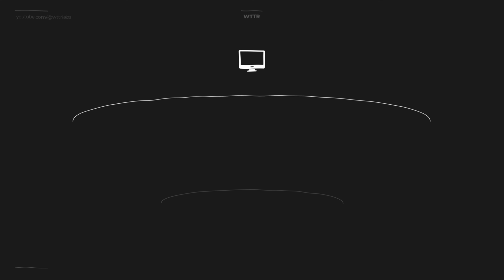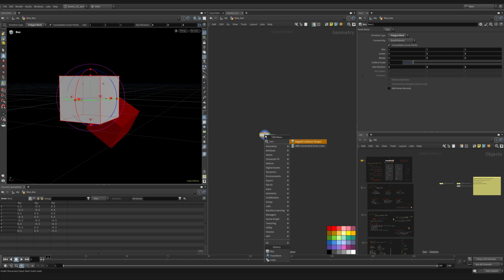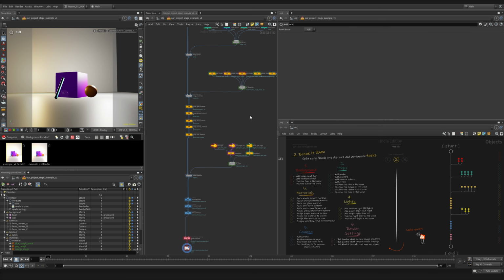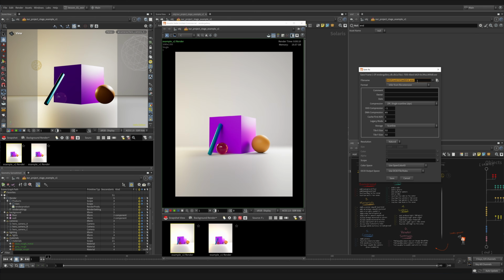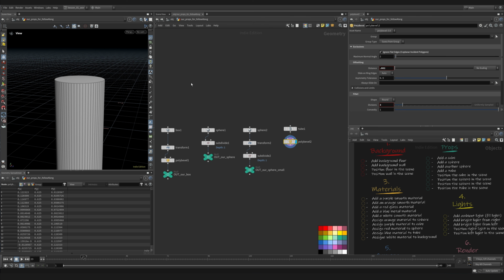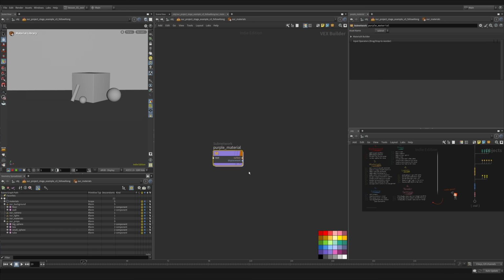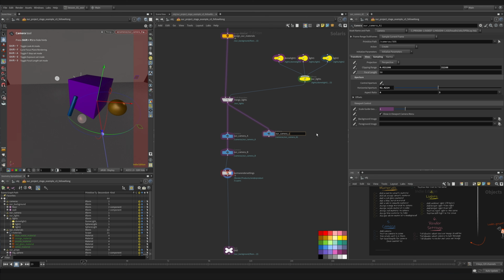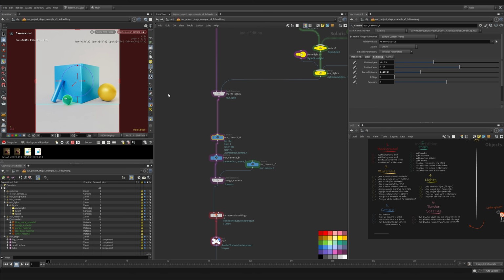[Beginner Friendly] Houdini: How I wish I had learned it - Lesson 01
00:00:00 Intro and what we'll learn
00:00:33 Who is this for?
00:05:40 How we'll be learning
00:07:13 Houdini intro as an operating system
00:08:49 Sample workflow intro example
00:11:09 Destructive vs Procedural workflows
00:13:26 What we'll make today
00:13:51 Framework Step 01: Our Goal
00:14:38 Framework Step 02: Break it down
00:16:26 Assigning our tasks to Houdini / How it works?
00:21:14 Framework Step 03: Houdini implementation
00:24:31 Intro to UI + Setting up Houdini Workspace
00:29:14 Creating our first node + Houdini workfow tips
00:36:18 Where in Houdini we work + what is USD?
00:41:02 Walkthrough Houdini Shot 01
00:58:15 Walkthrough Houdini Shot 02
01:13:40 Lesson Recap + Roadmap
01:26:00 Saving and importing our render
01:35:22 [FOLLOW ALONG] Creating our own setup from scratch
03:16:08 Recap of what we learned + important notes

Want to finally learn Houdini in 2025 and start creating your own projects?

This video is Lesson 01 in a series where I'll help guide you to becoming a Houdini Master, with 0 experience required. I'll share the knowledge and approach I wish I had when I first got started in Houdini, and show you proven workflows that I have used on countless projects.

About me...

Stay curious,
Will